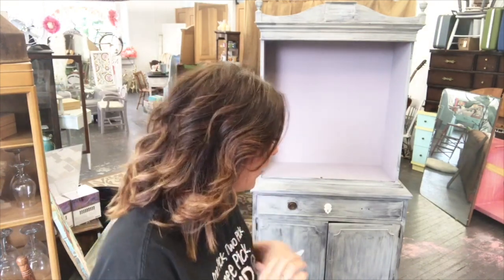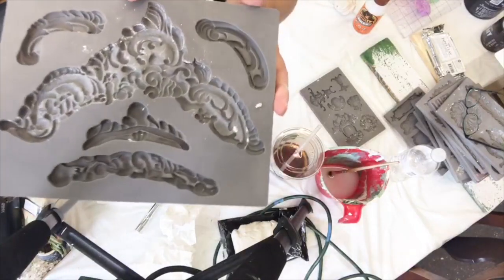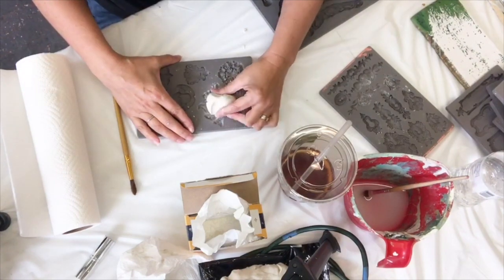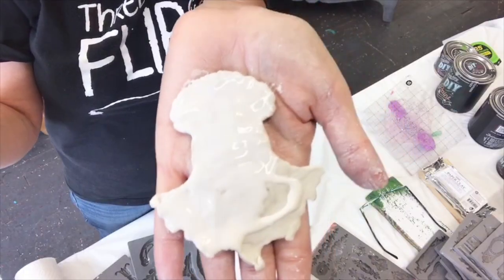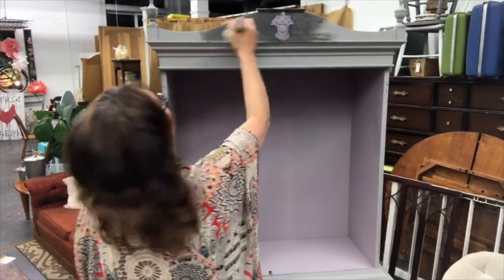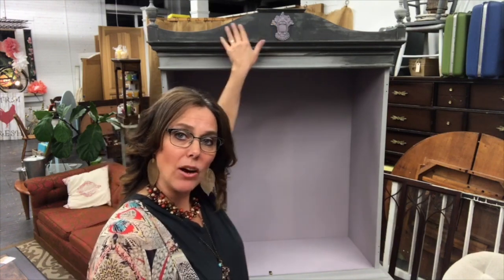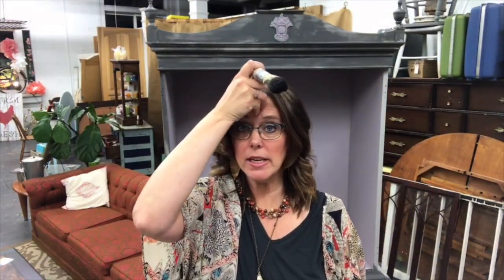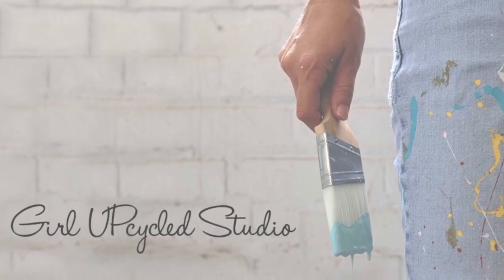Furniture Painting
teamDIYpaint Furniture Painter, Furniture upcycle, Furniture Flipper, there are many names we are called, go see the back story on this at my blog on why painting furniture is so much bigger than ourselves, it's such a sweet story.

Products used here with my aff links

molds from IOD Company

Zinnsers primer

Gorilla Glue